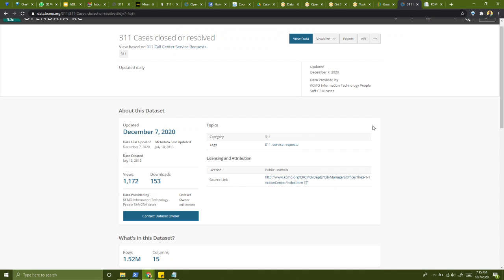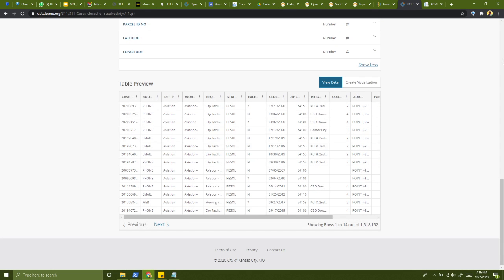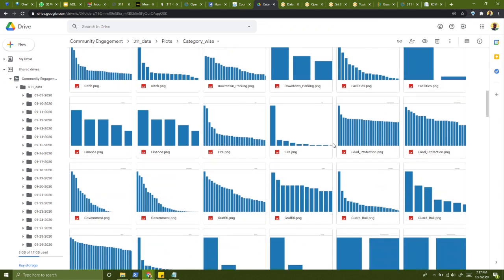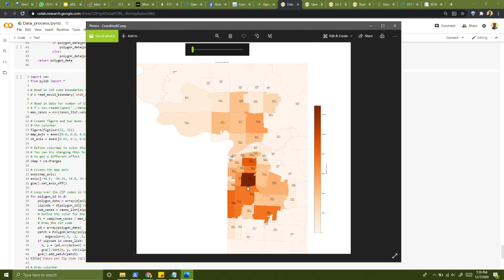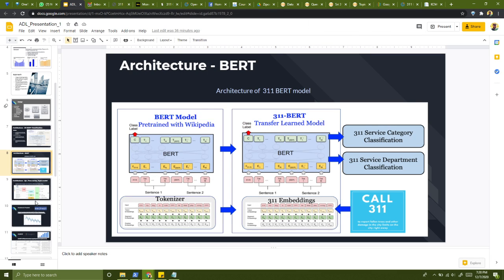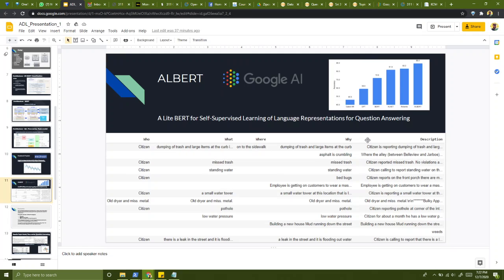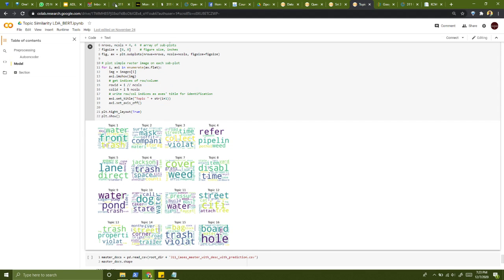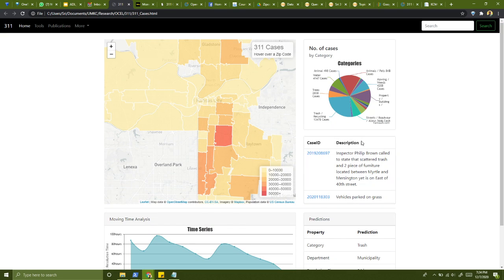Deep learning Strategies for analyzing Community Neighborhood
Project for Advanced Deep Learning
Team Members :
Charan Tej Thota
Srichakradhar Reddy Nagireddy
Jagruthi Bobbala